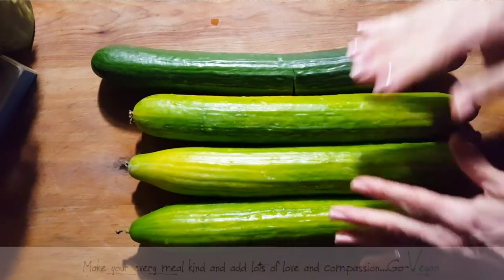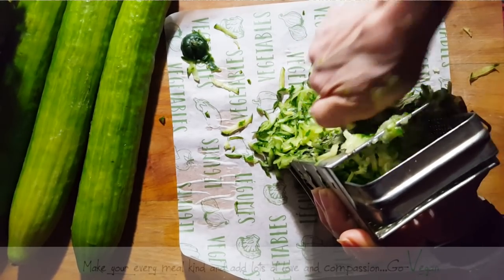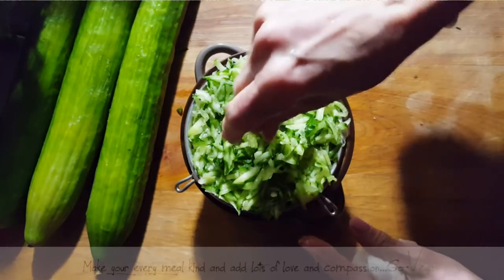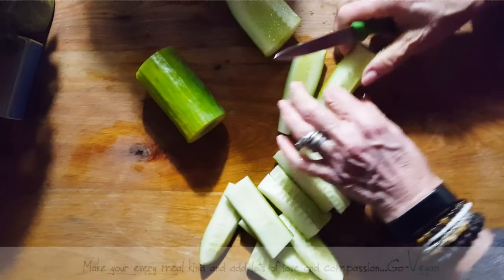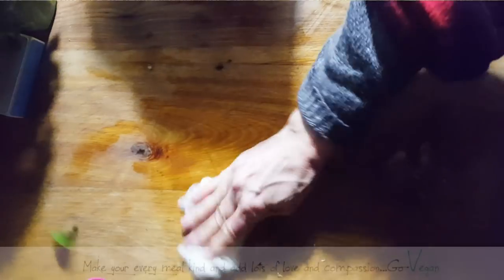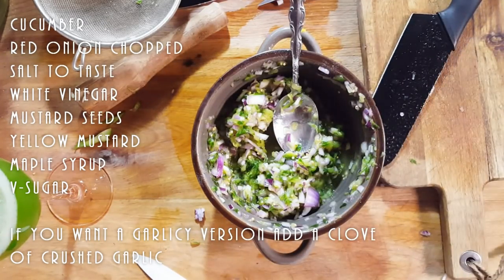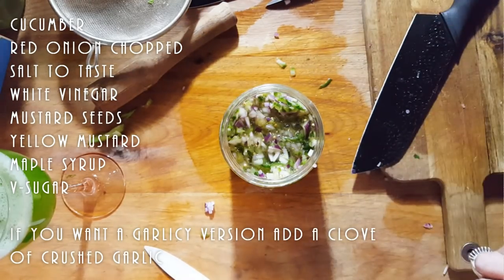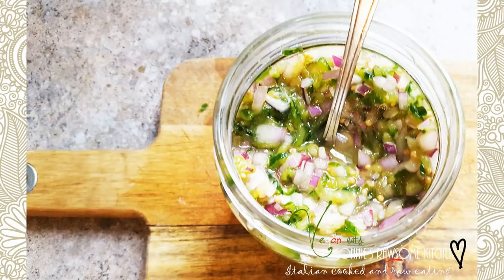VLOG - RAW VEGAN RELISH - CUCUMBER PEAR KIMCHI - TWO RECIPES | Connie's RAWsome kitchen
As promised here you go...plus bonus recipe. enjoy!

MONTREAL, QUE.